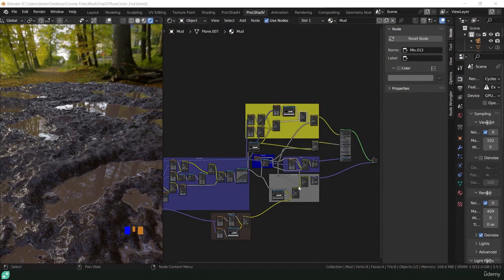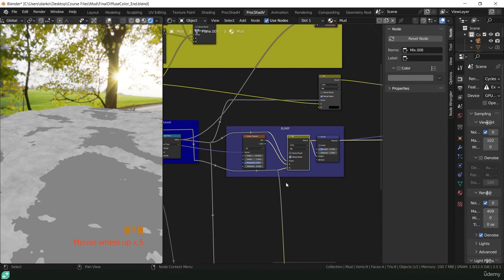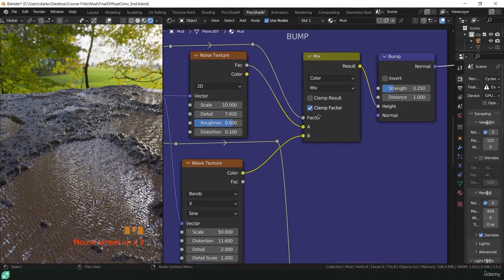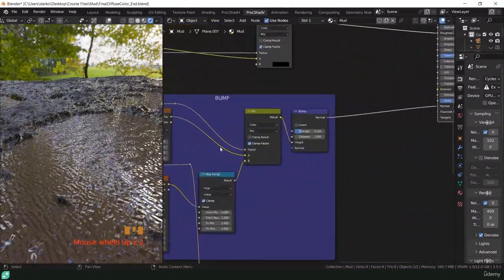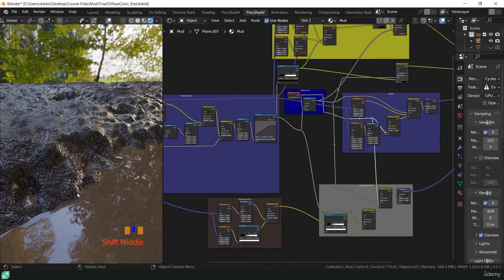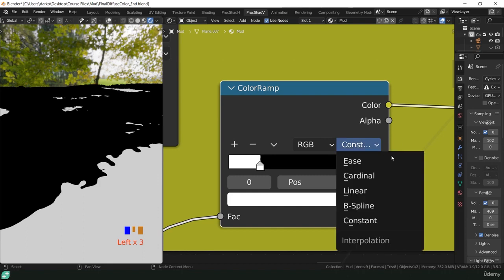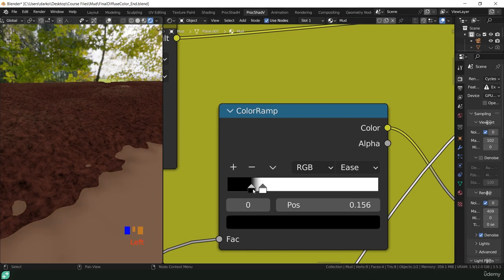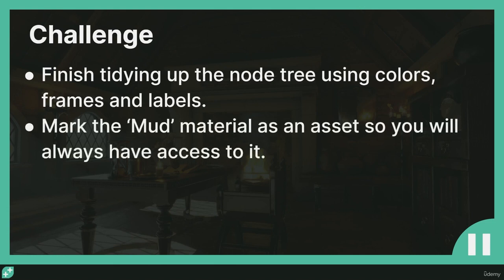39 Mud Shader Final Puddles